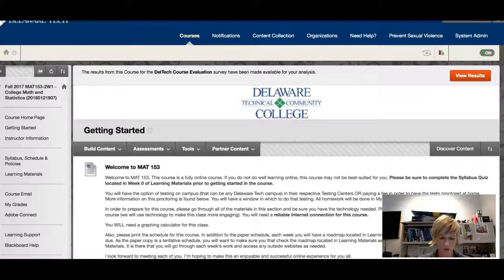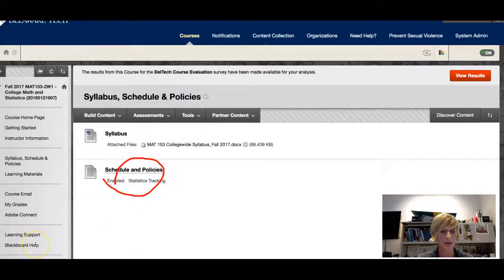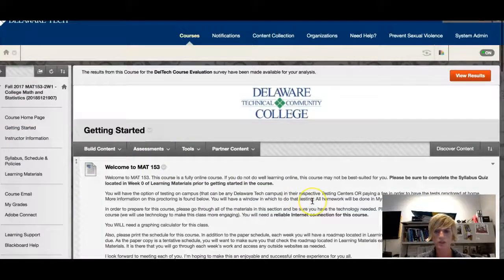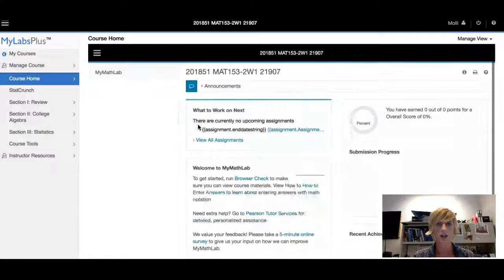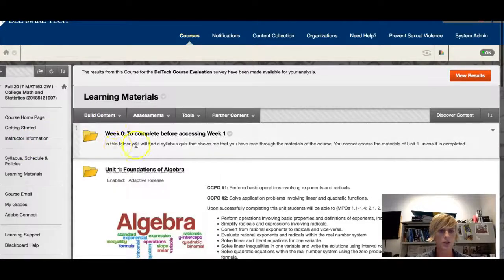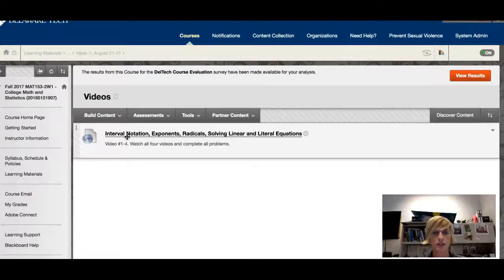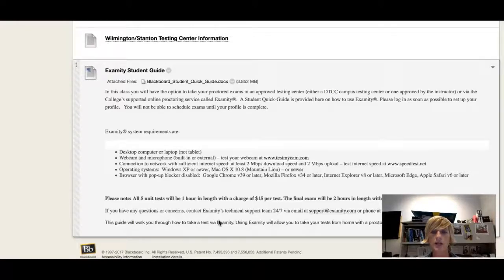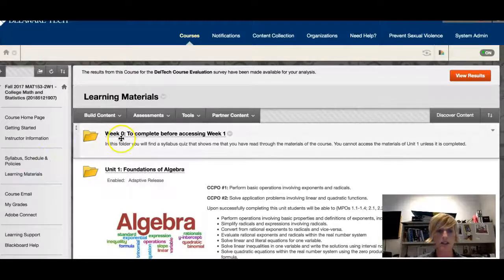Molli%27s Welcome Video